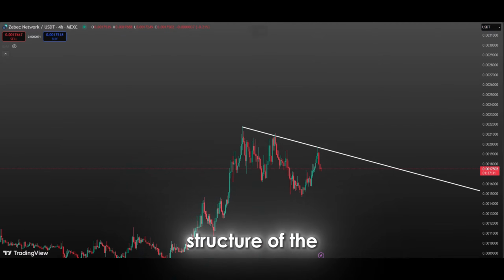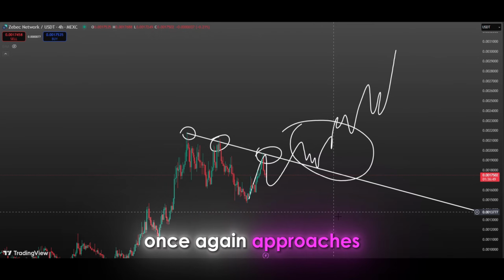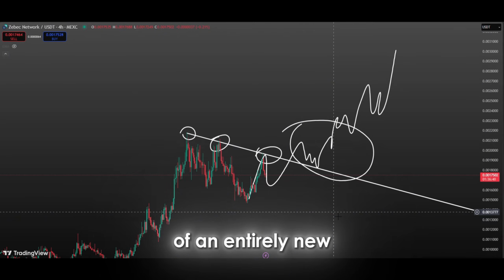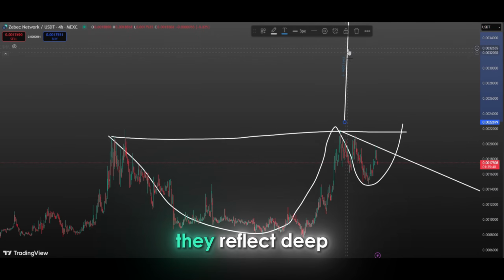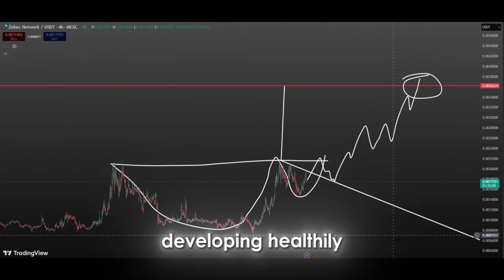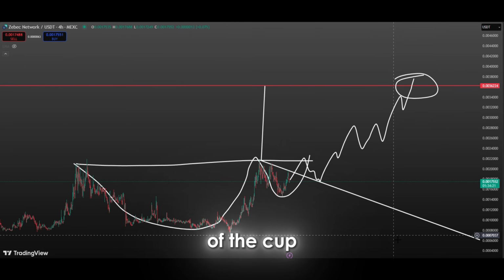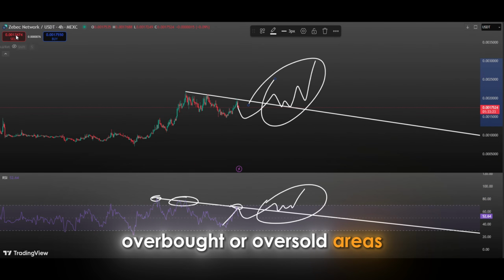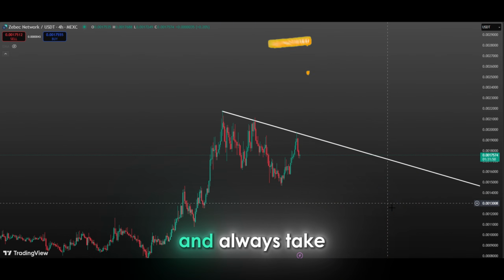WILL ZEBEC ZBCN SURPASS ITS PEAK?| ZBCN PRICE PREDICTION | ZEBEC TECHNICAL ANALYSIS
Can Zebec (ZBCN) reclaim — or even surpass — its all-time high? 📈 In this video, we break down everything you need to know about ZBCN’s current market setup, recent developments, and whether the token has the momentum to break past previous highs.

🔍 We’ll dive into:

ZBCN’s historical performance vs current trends

Technical indicators pointing to a potential breakout

Fundamental updates from the Zebec ecosystem

Short- and long-term price predictions for 2025

With the crypto market constantly shifting, understanding where ZBCN stands is more important than ever. Whether you’re an investor or just curious, this analysis gives you the edge to make informed decisions.

🚀 Will ZBCN outperform expectations, or is resistance too strong?